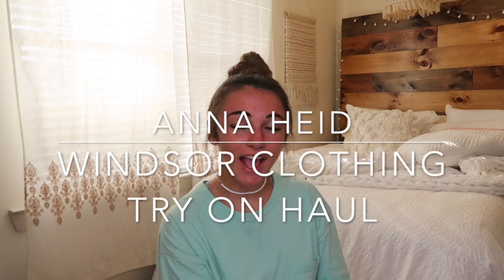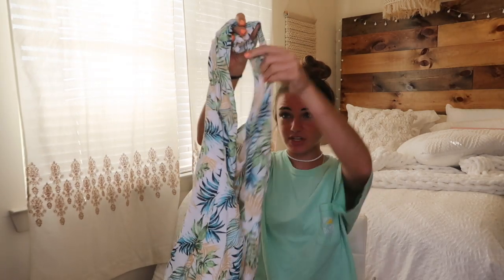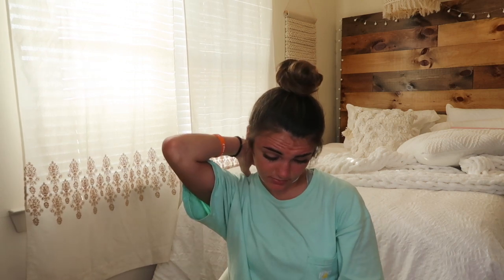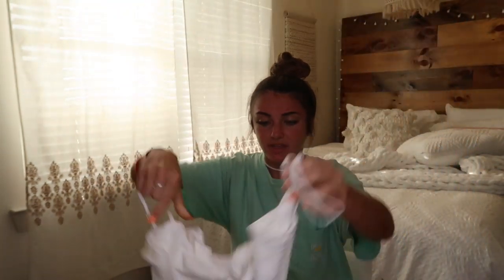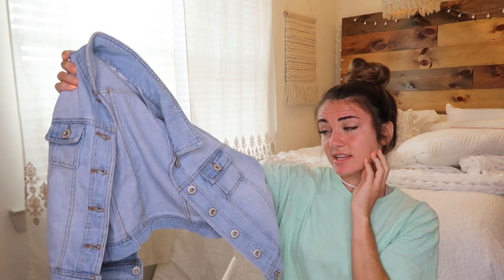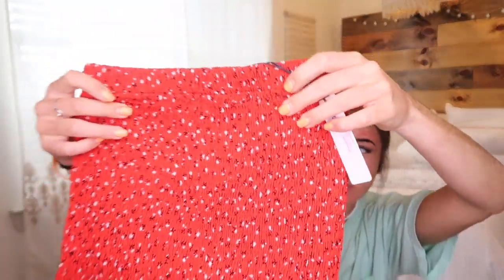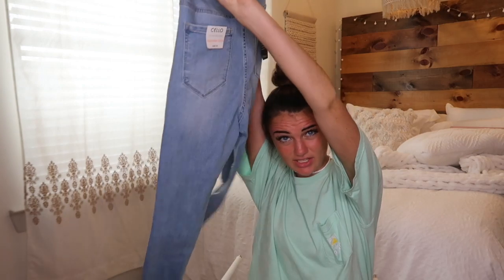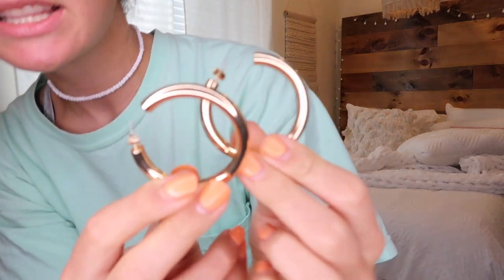CLOTHING TRY ON HAUL | WINDSOR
Hi guys, here’s another clothing try on haul!!! I love love these items so much and I hope you do too. Thank you so much to Windsor!💛